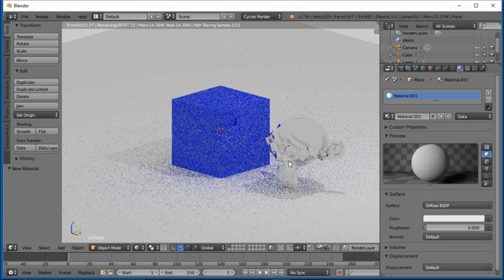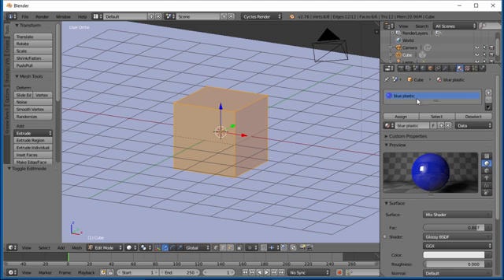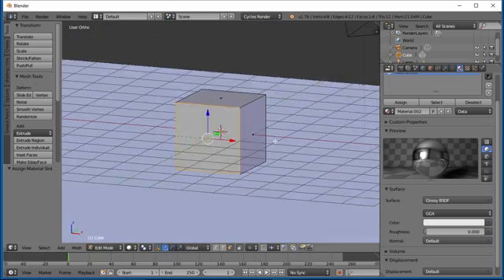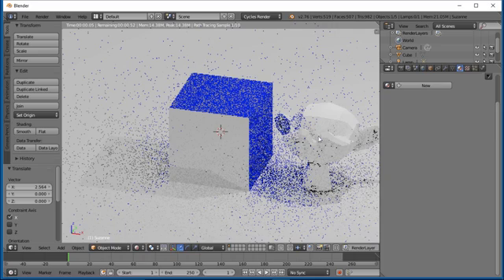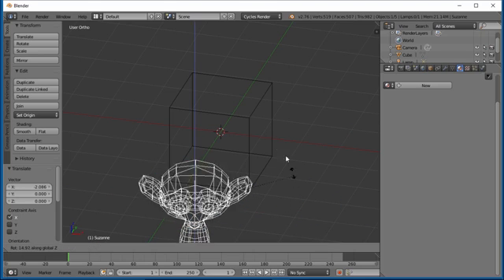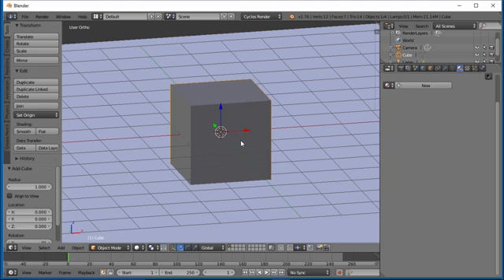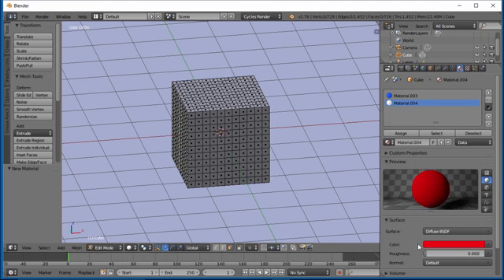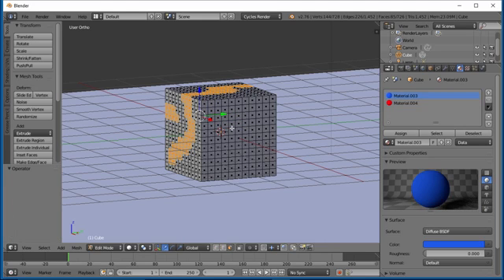Blender Basics- Materials pt 2